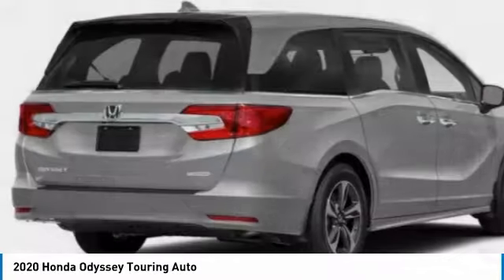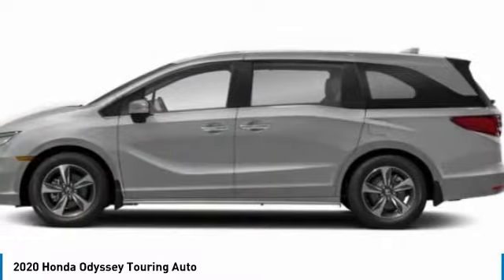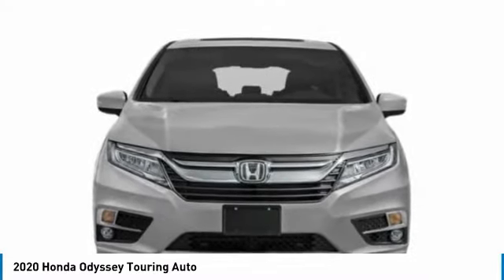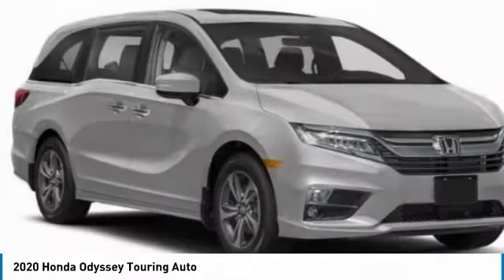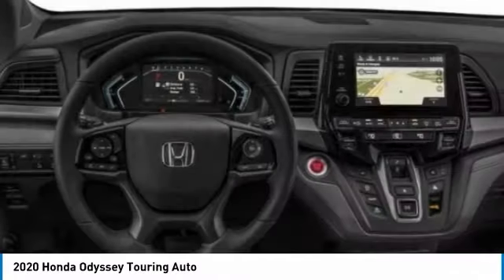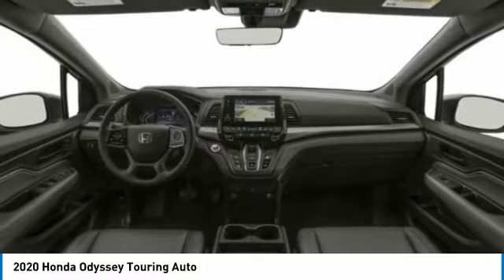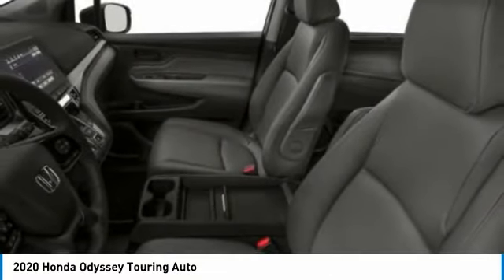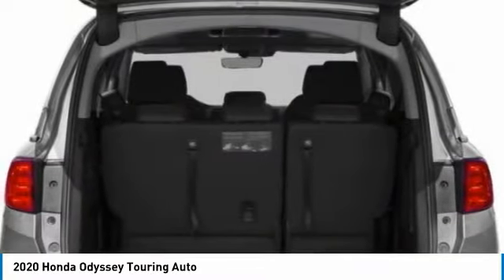2020 Honda Odyssey Marysville, Dublin, Delaware, Worthington, Marion, OH LB035042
Mist New 2020 Honda Odyssey available in Marysville, Ohio at
2020 HONDA ODYSSEY Marysville, OH
Stock# LB035042

Honda Marysville
640 colemans Crossing Blvd

This New front wheel drive 2020 Honda Odyssey Touring Auto features a *Mist Exterior with a Beige Leather Interior*.

*TECHNOLOGY FEATURES:* This Honda Odyssey Includes Satellite Radio, Steering Wheel Audio Controls, Keyless Start, WiFi Mobile Hotspot, Anti Theft System, Memory Seats, Auxiliary Audio Input, Garage Door Opener, Adaptive Cruise Control, Digital Media Storage, MP3 Compatible Radio, HD Radio, AM/FM Stereo, Memory Mirrors, Rear Seat Audio Controls, Single-Disc CD Player

*STOCK# LB035042 * Honda Marysville has this 2020 Honda Odyssey Touring Auto ready for sale today with an additional *49 Other Odysseys Like This In Stock!* Don't forget Honda Marysville WILL BUY OR TRADE FOR YOUR VEHICLE, MOTORCYCLE and/or ATV!

Honda Marysville serves Marysville, Dublin, Urbana, Lima, Delaware, Marion, OH. You can also visit us at, 640 Coleman's Blvd Marysville OH, 43040 to check it out in person!

This Honda Odyssey comes Factory equipped with an impressive 3.50 engine, and automatic transmission.

*EXTERIOR OPTIONS:* Aluminum Wheels, Privacy Glass, Fourth Passenger Door, Power Fourth Passenger Door, Auto Headlamp, Spoiler / Ground Effects